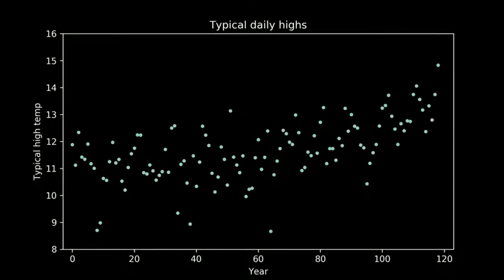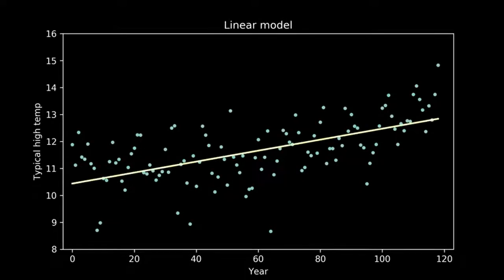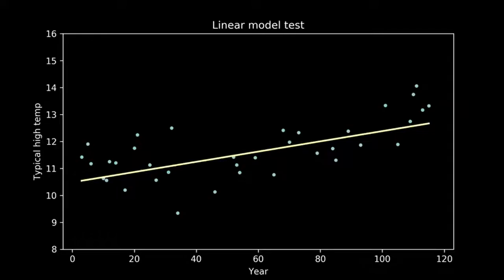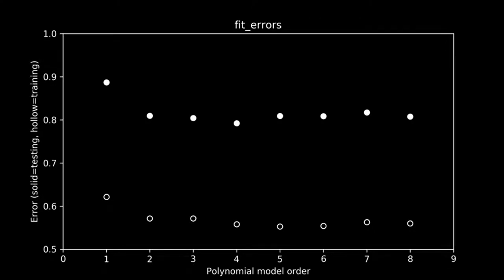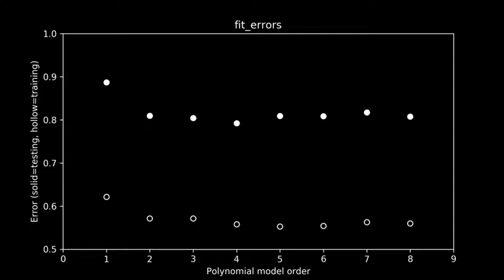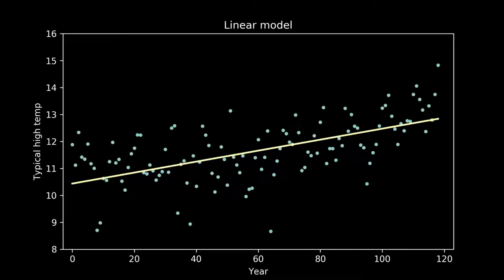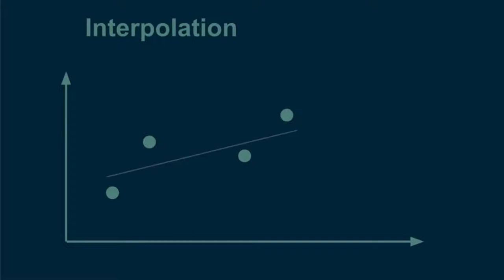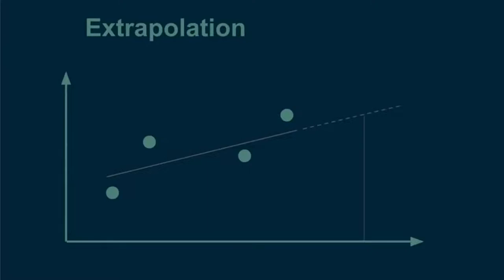Machine Learning Strategy - How to Pick ML Model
In this video you will learn how to pick machine learning model.
Along the way you will exposed to how to choose model among many machine
learning model. You to separate efficient data from noise, in other words how
to remove noise out of data. In third step you will learn which loss function to
use.

Table of Contents:
How to pick machine learning model - choosing between models
How to pick machine learning model - seperating signal from noise
How to pick machine learning model - choosing a loss function
How to pick machine learning model - spliting dataset
How to pick machine learning model - Navigating assumptions